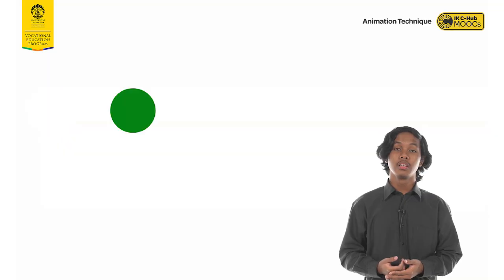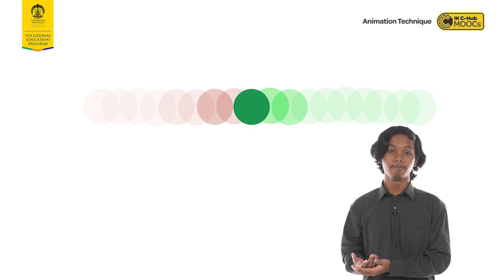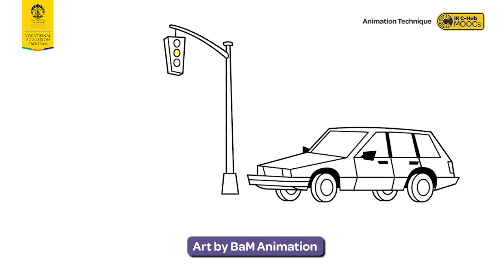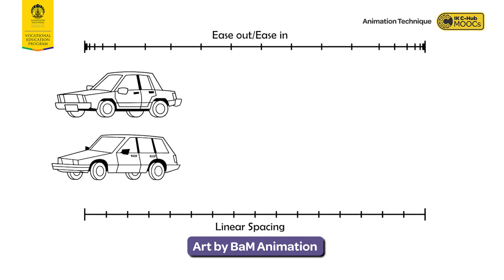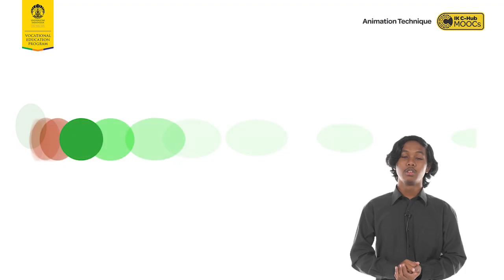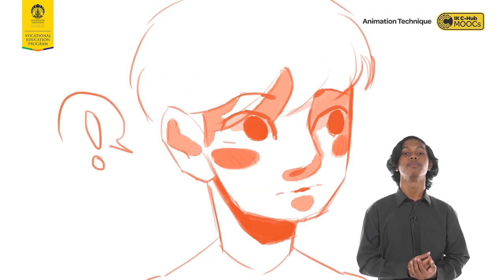4 2 Animation Technique